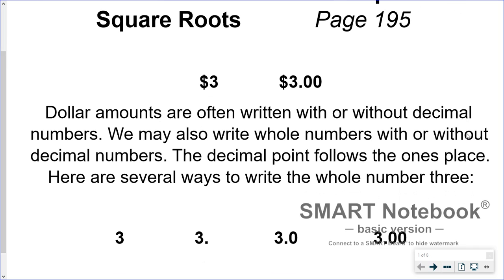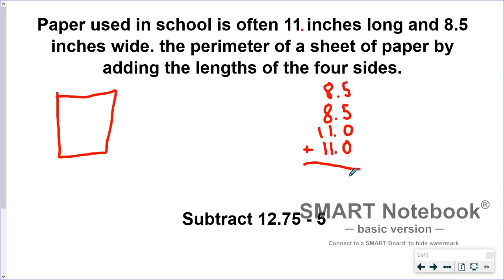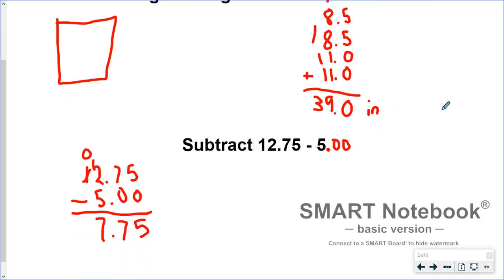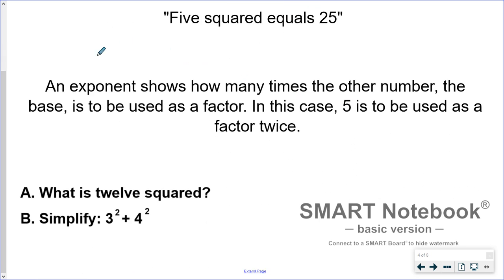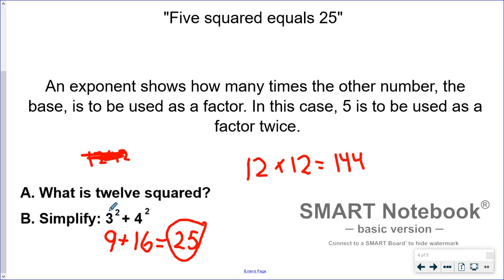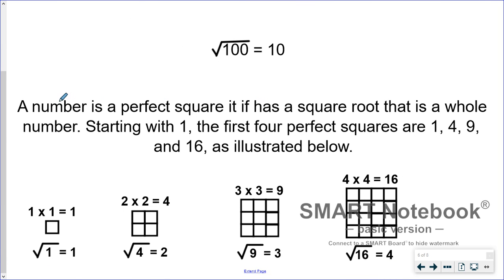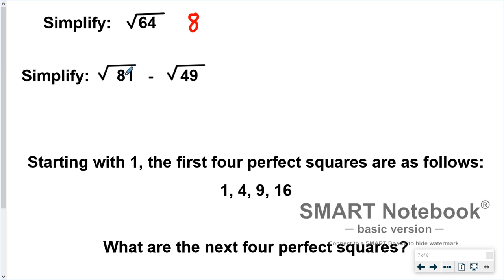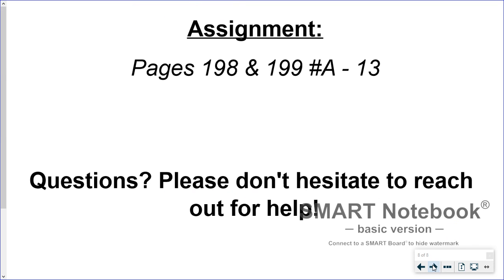L38: Adding & Subtracting Decimal Numbers & Whole Numbers / Squares & Square Roots